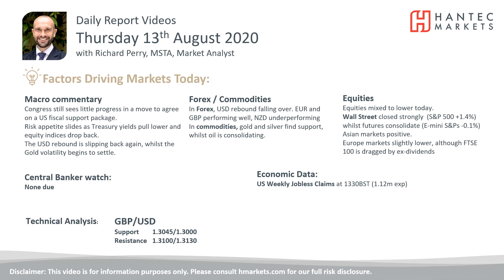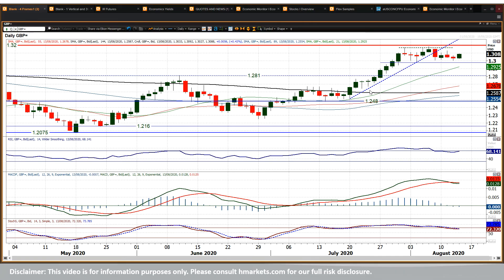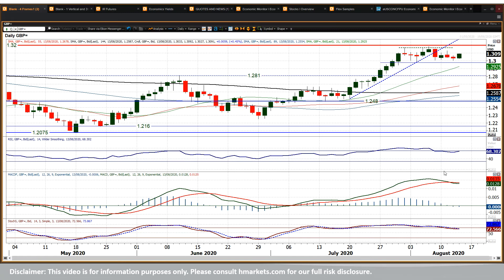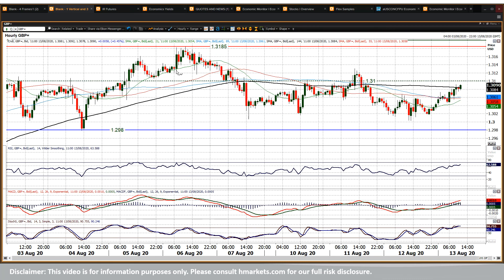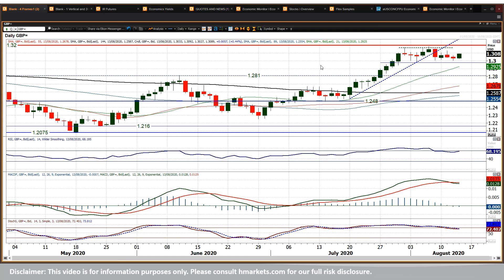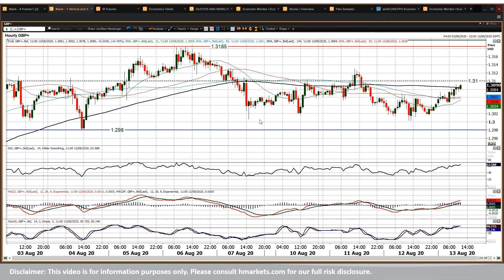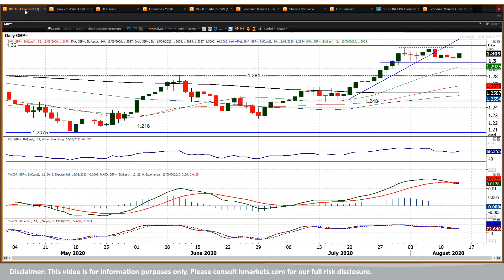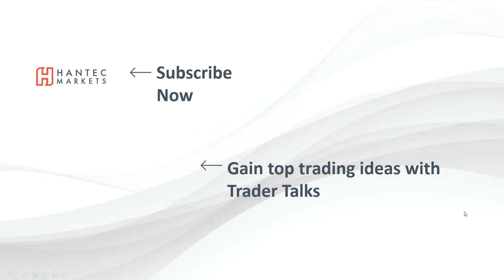GBP/USD Technical Analysis - Hantec Markets 13/08/2020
How is the outlook for Cable impacted as sterling rebounds?